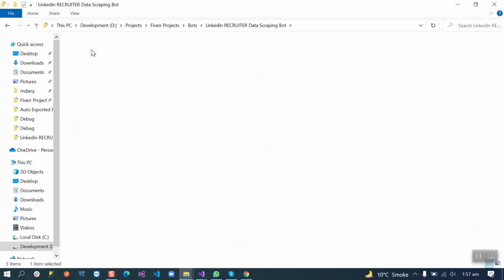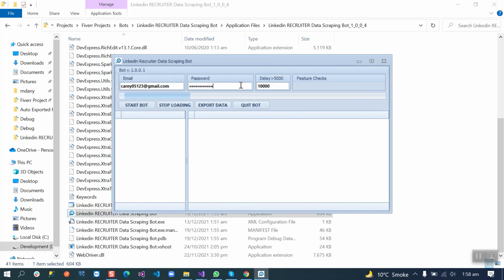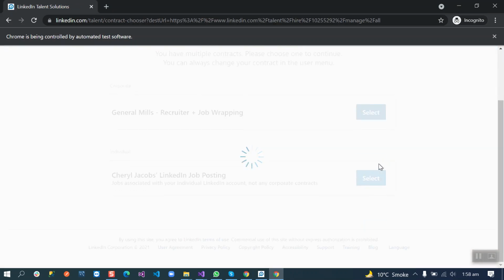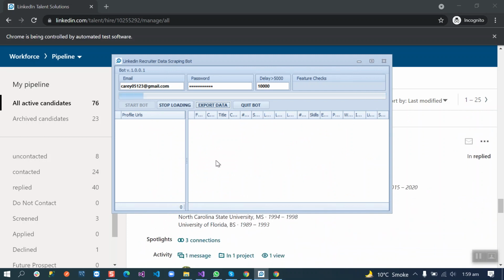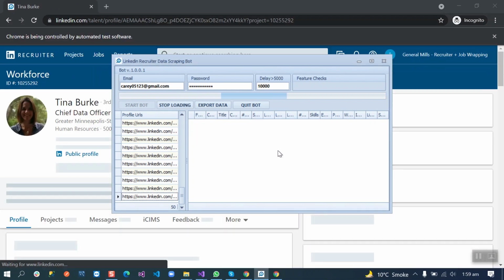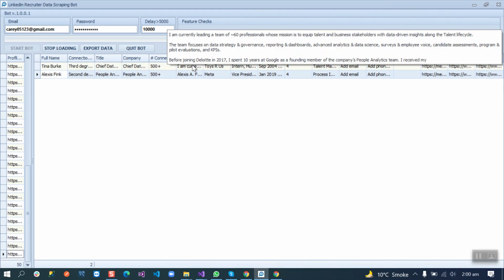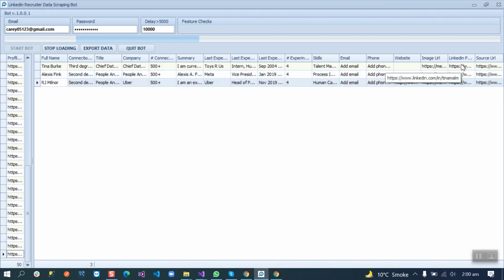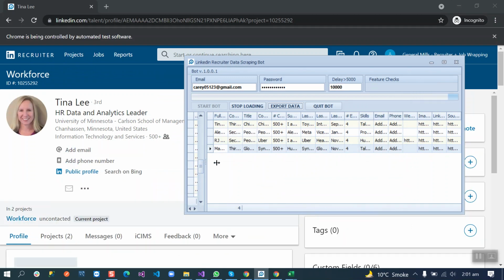LinkedIn Recruiter Data Scraper | LinkedIn Recruiter Data Scraping bot | Extract Unlimited Data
Recently I have developed a Data Scraping Bot for Linkedin Recruiter. LinkedIn Recruiter is a talent search tool that helps enterprise recruiters find and engage candidates for your sourcing needs. Note: You must have a personal LinkedIn account in order to use Recruiter. Access LinkedIn's entire network of active and passive candidates. This is a quick live demo of the bot explaining all the features.

Just watch this demo video and let me know If you need this bot or other customizations. Please let me know if you are interested in hiring me for your custom software Development.

Regards
Muhammad